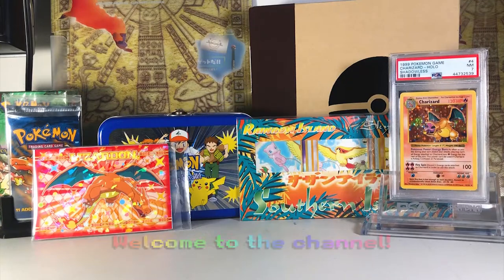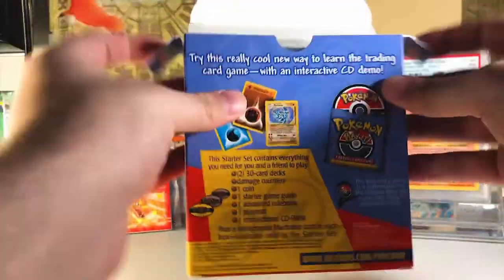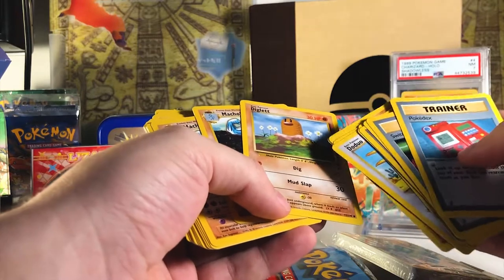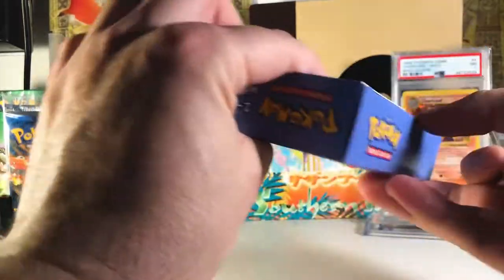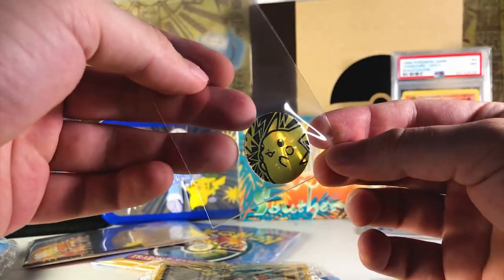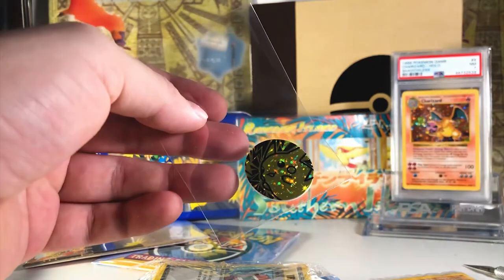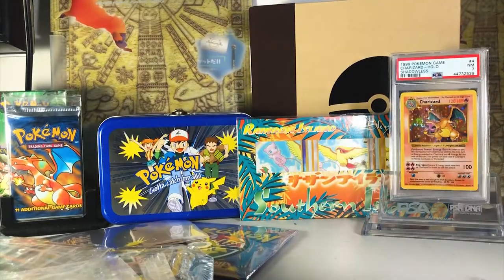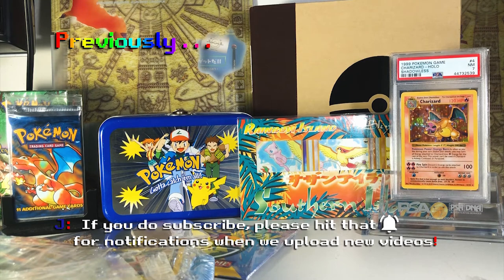Opening $200 Pokemon 2-Player CD Starter Sets! Chasing that Cosmo Machamp!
Click the link below before buying anything on eBay to help out the channel!

My eBay Store